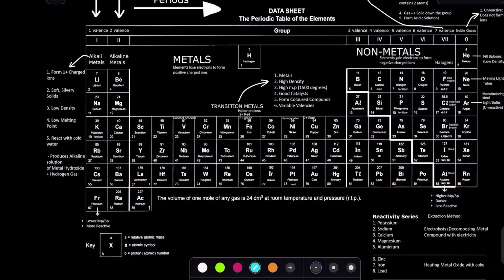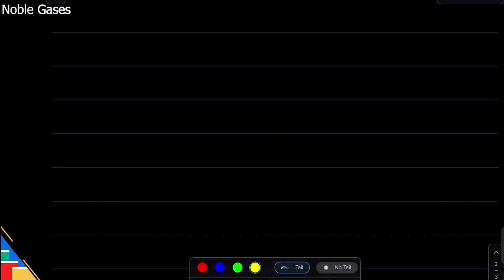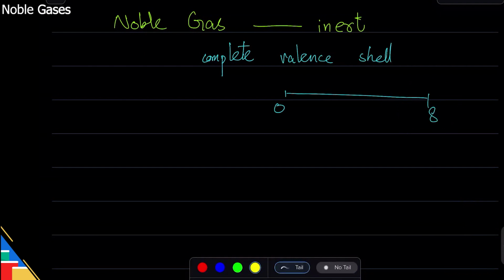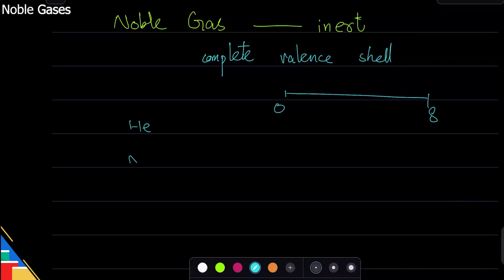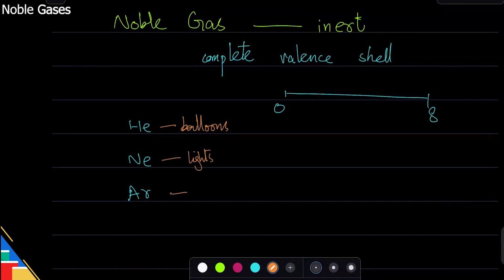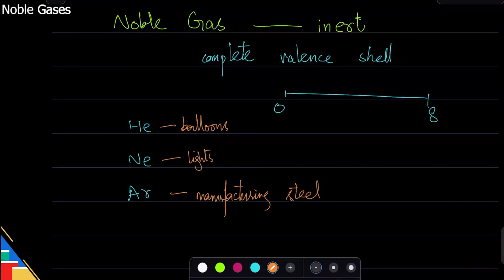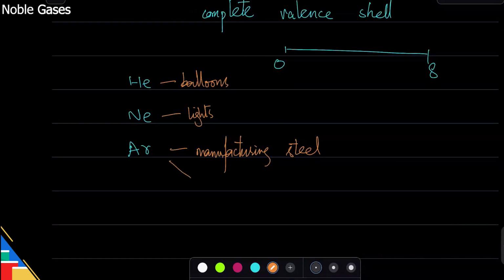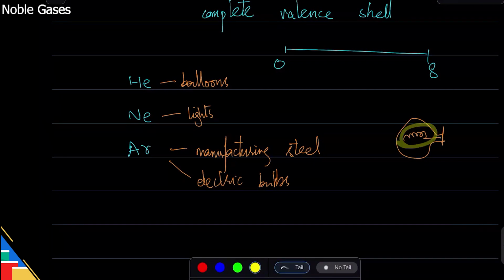Noble Gases | O level/IGCSE | Chemistry with Ahmed Bokhari